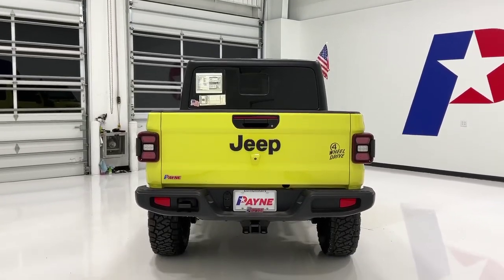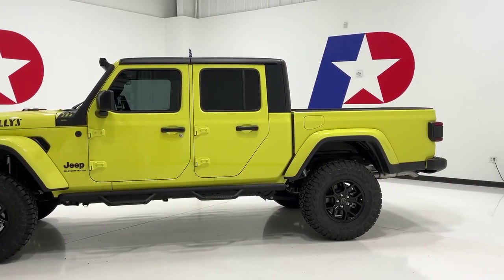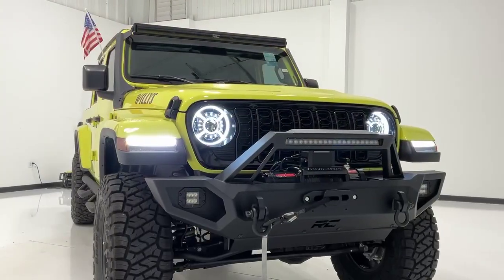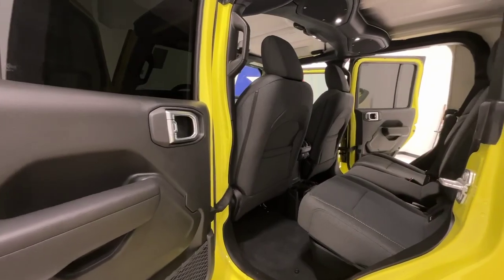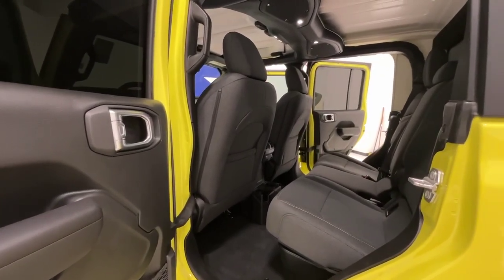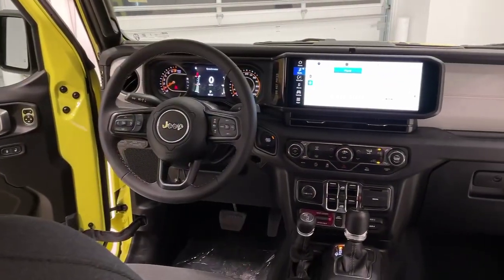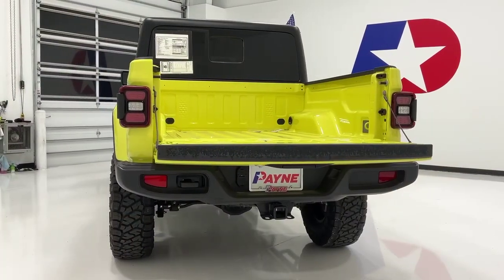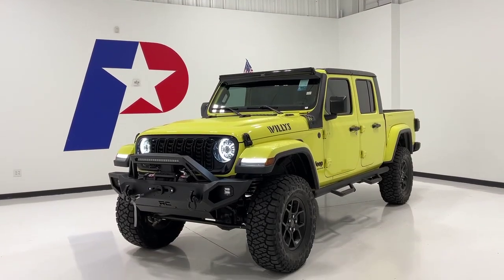2024 Jeep Gladiator Willys | Payne Edinburg CDJR | Edinburg, Texas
Contact Payne Edinburg CDJR today for information on dozens of vehicles like this 2024 Jeep Gladiator Willys.
This Jeep includes:

3.5 Lift Kit
35 Off Road Tires
Replacement Front Bumper w/ LED Lights
9500 lbs Winch
Drop Side Steps
50 LED Light Bar
LED Headlights

ENGINE: 3.6L V6 24V VVT UPG
V6 Cylinder Engine
Gasoline Fuel
HIGH VELOCITY CLEARCOAT
QUICK ORDER PACKAGE 24W WILLYS
Fog Lamps
Multi-Zone A/C
Keyless Start
Automatic Headlights
A/C
Power Mirror(s)
Power Windows
Climate Control
Privacy Glass
Back-Up Camera
Heated Mirrors
Security System
Brake Assist
LED Headlights
Power Door Locks
Keyless Entry
Tow Hitch
TRANSMISSION: 8-SPEED AUTOMATIC (850RE)
8-Speed A/T
A/T
BLACK 3-PIECE HARD TOP
Targa Roof
Sliding Rear Window
Rear Defrost
Convertible Hardtop
Do you encounter heavy snow, rain or mud when driving? No problem. With this vehicle, you've got the power of 4WD to help you overcome the toughest terrain. The look is unmistakably Jeep, the smooth contours and cutting-edge technology of this Jeep Gladiator Willys will definitely turn heads.

Just what you've been looking for. With quality in mind, this vehicle is the perfect addition to take home.